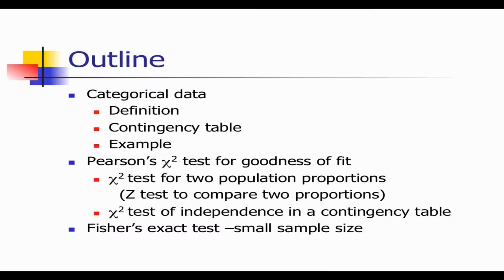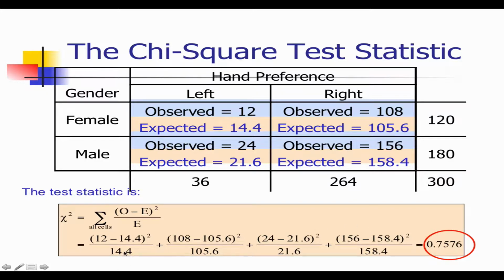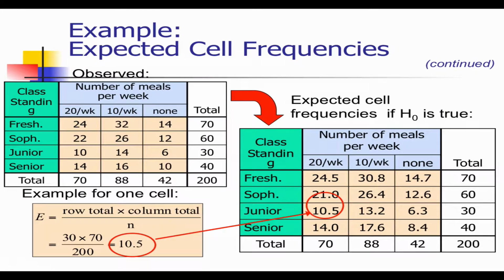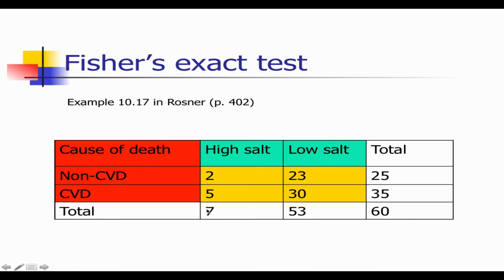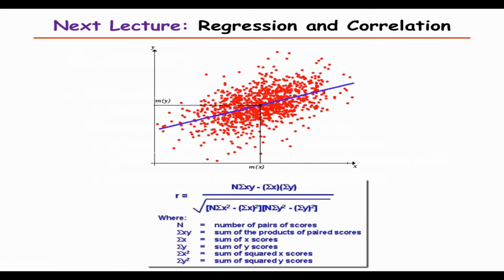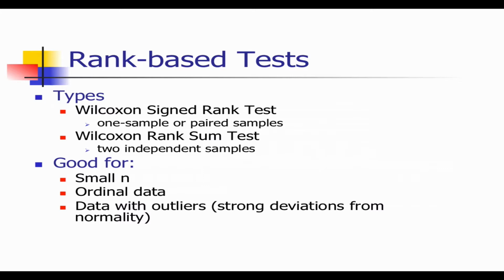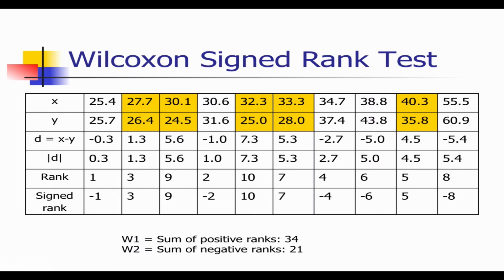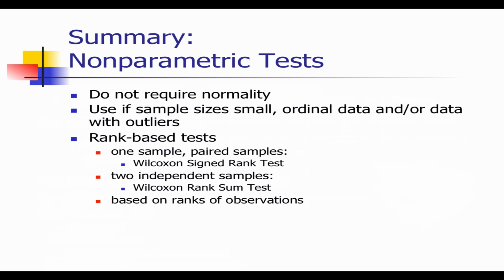Intro Biostatistics and Bioinformatics #16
Intro Biostatistics and Bioinformatics Lecture 16, Non-parametric methods
presented by Judy Zhong